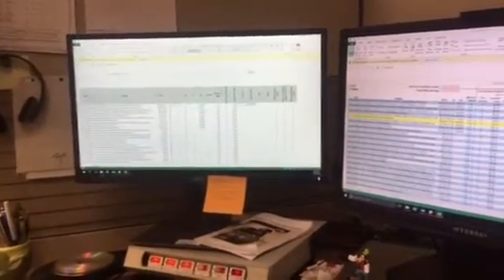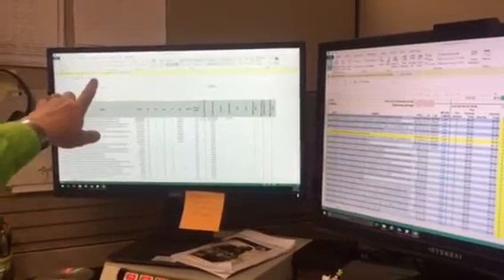Excel spreadsheet conversion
Converting a raw multi BOM to panel document